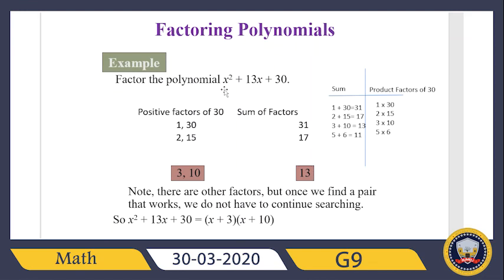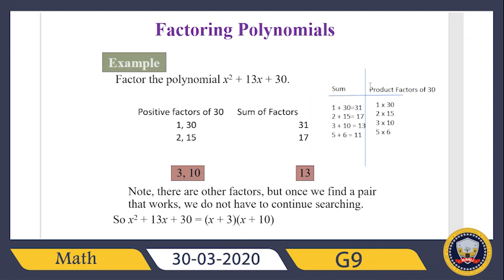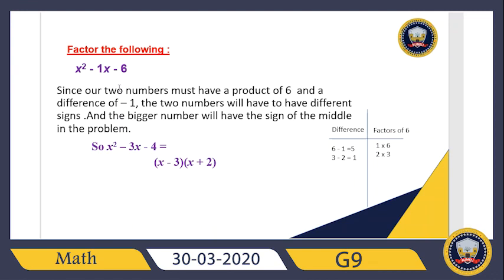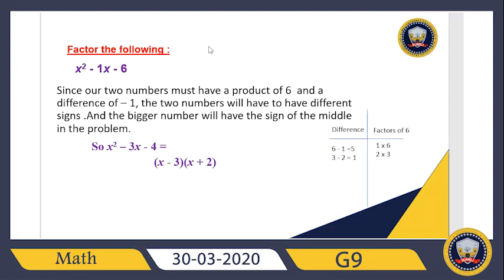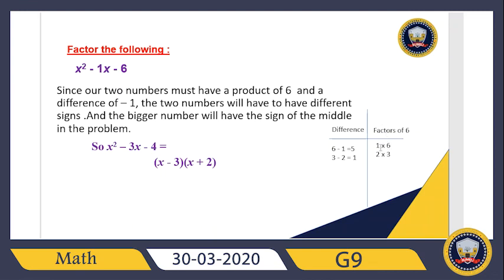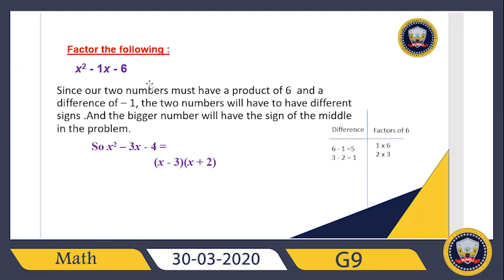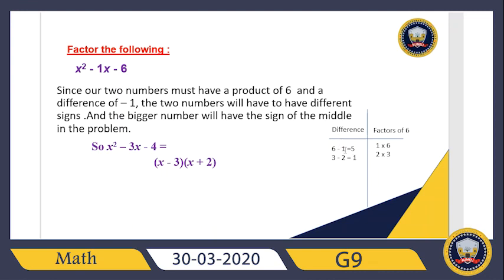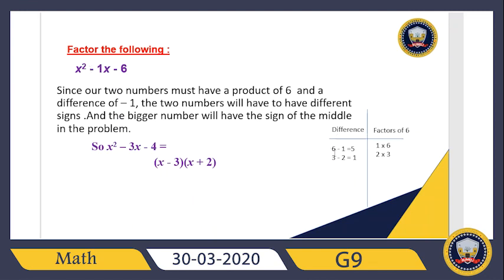Math G9 A B